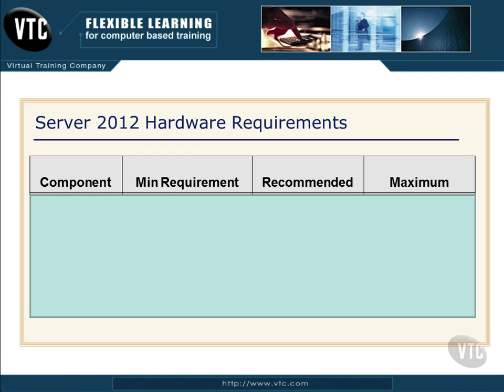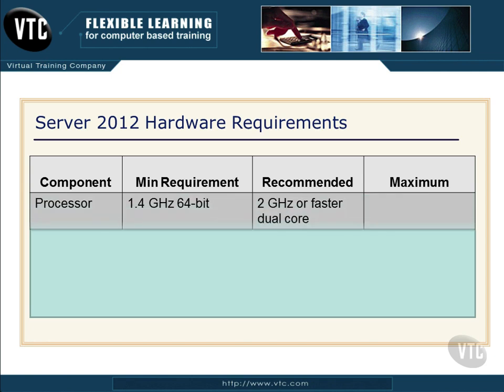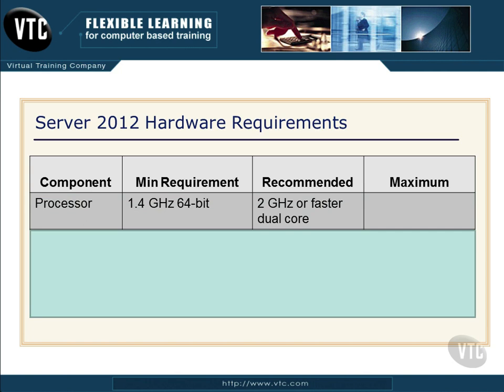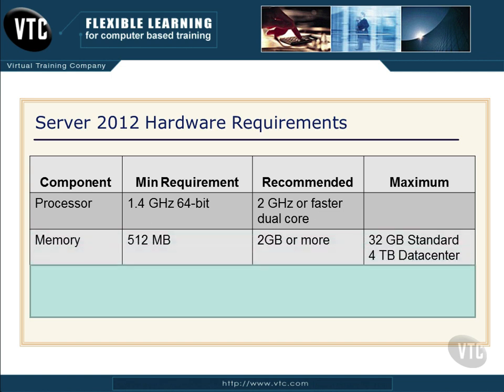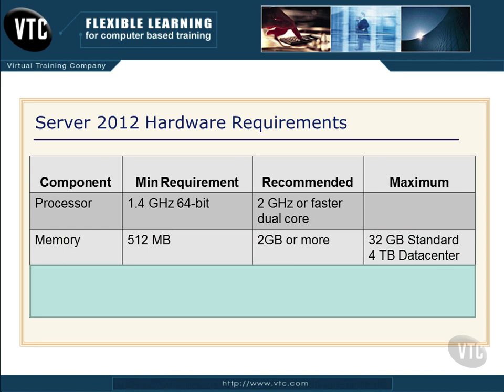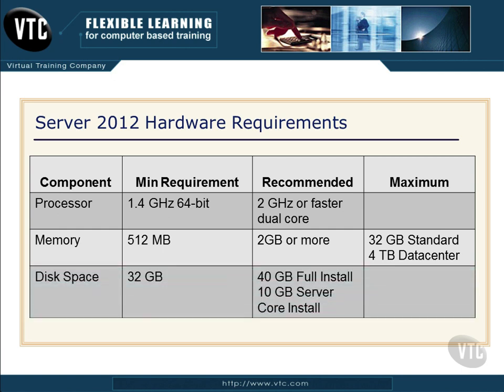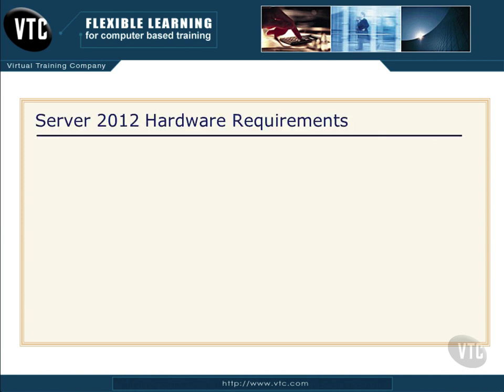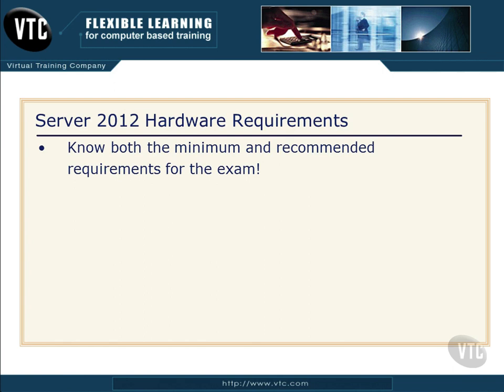Hardware Requirements for Windows Server 2012